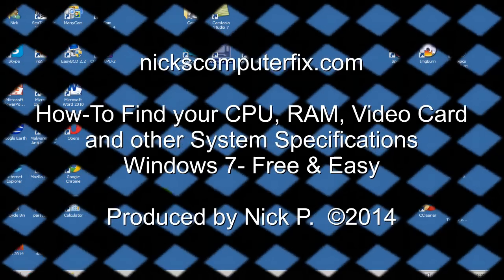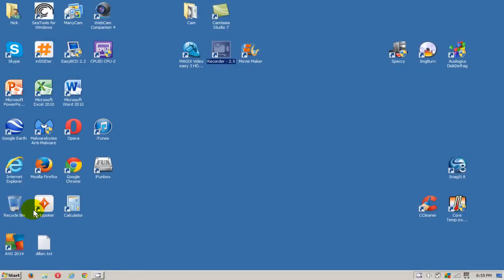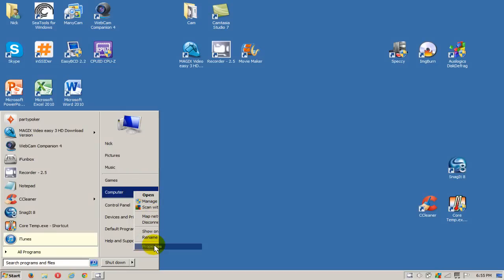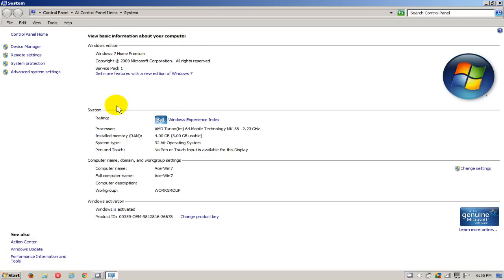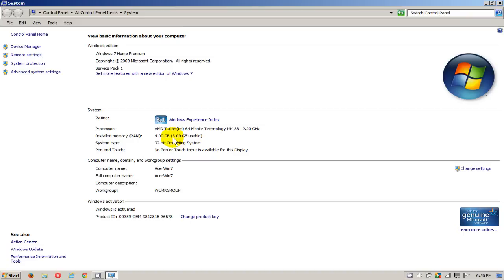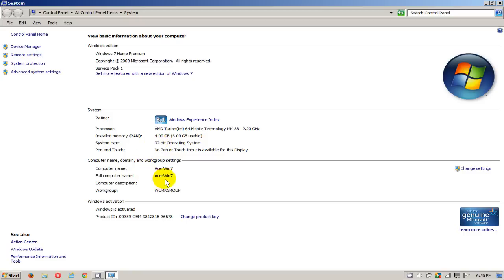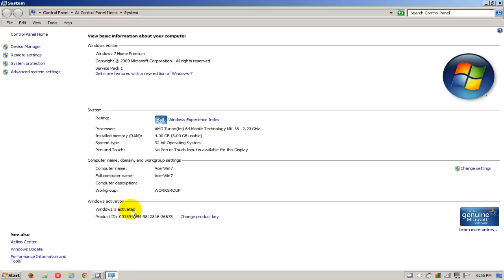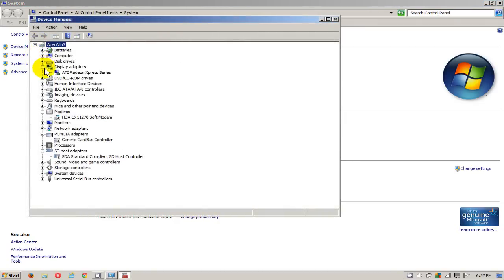How To Find Computer Specs Windows 7 - How To Find your CPU, RAM, Video Card and other System Info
This video shows you How-To-Find-Computer Hardware Operating-System-Specifications-Windows-7 that's good for beginners and Pros alike for free. See how to find computer specs quickly and easily in Windows 7.

You will see what windows version do I have without any special software.